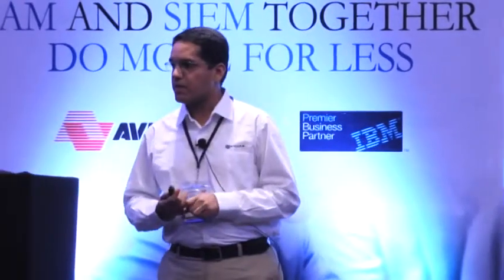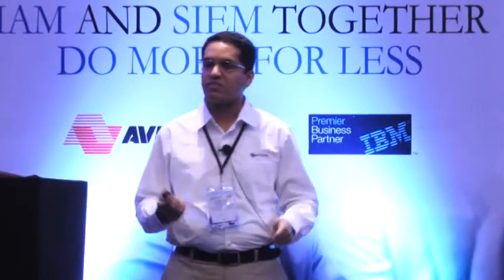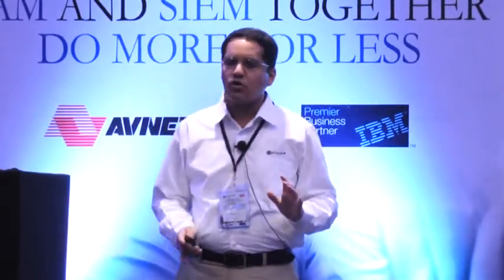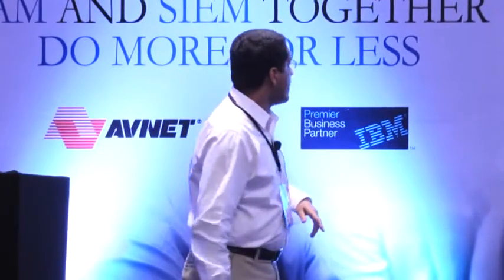Aujas - CIOL.com CIO Round Table Part 2